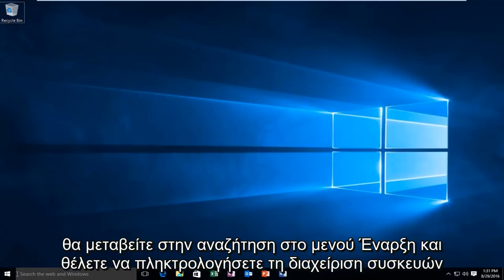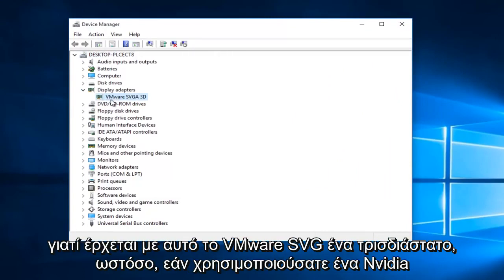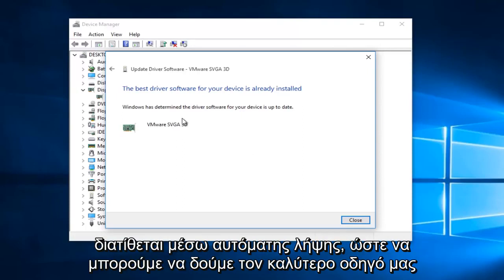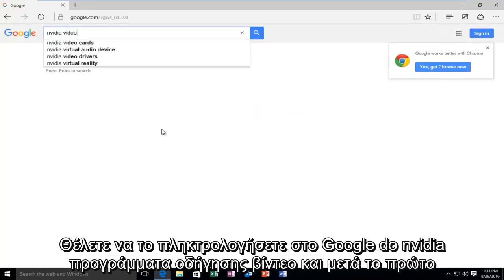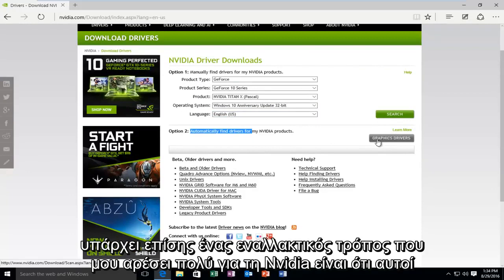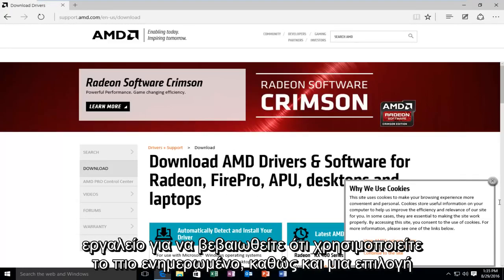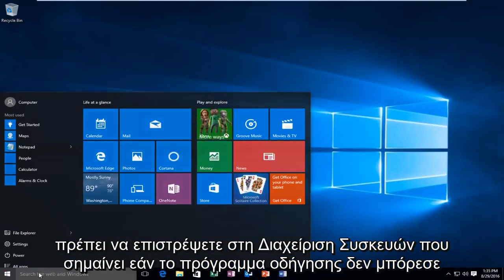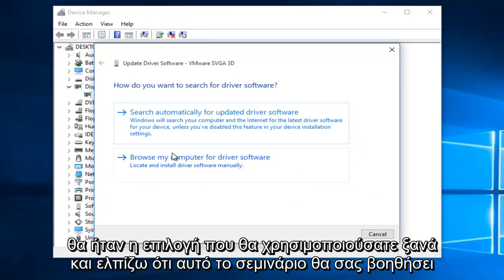Πώς να ενημερώσετε το πρόγραμμα οδήγησης οθόνης στα Windows 10 - Tutorial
Αυτό το σεμινάριο θα εξηγήσει πώς να αναβαθμίσετε το πρόγραμμα οδήγησης οθόνης στα Windows 10.

Τα προγράμματα οδήγησης κάρτας βίντεο είναι σημαντικά για όλους τους υπολογιστές, επειδή λένε στο λειτουργικό σύστημα (Windows 7) πώς να χειρίζεται την κάρτα γραφικών σας. Μερικές φορές απαιτείται ενημέρωση των προγραμμάτων οδήγησης της κάρτας βίντεο όταν κάποιος θέλει να τρέξει ένα παιχνίδι που απαιτεί ένα πιο ενημερωμένο πρόγραμμα οδήγησης. Είναι πολύ σημαντικό να επιλέξετε τα σωστά προγράμματα οδήγησης για την κάρτα βίντεο, διαφορετικά ο υπολογιστής σας ενδέχεται να παρουσιάσει σφάλμα. Ακολουθώντας αυτές τις απλές οδηγίες μπορείτε επίσης να ενημερώσετε τα προγράμματα οδήγησης της κάρτας βίντεο.